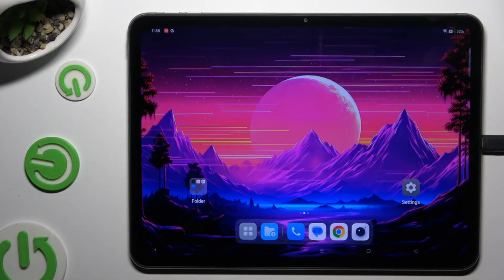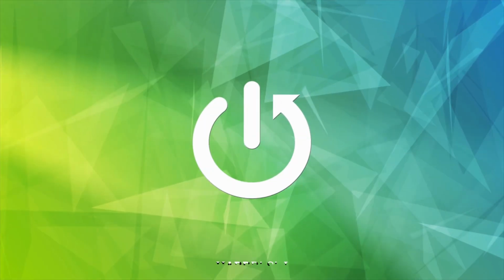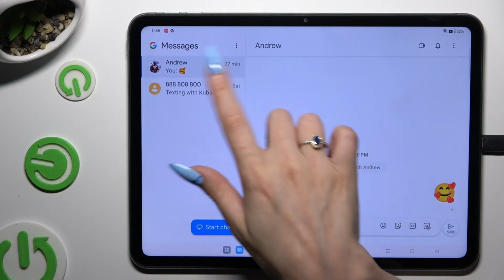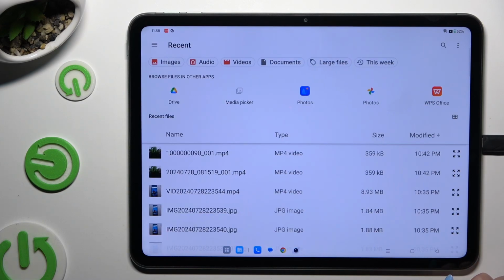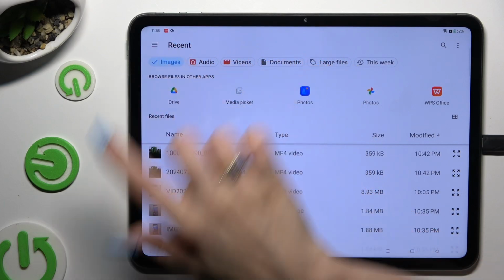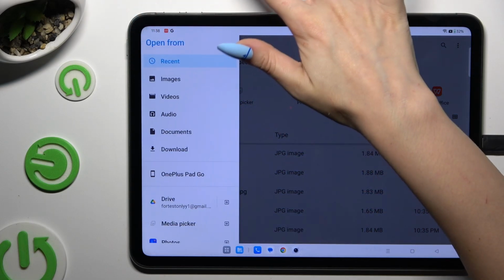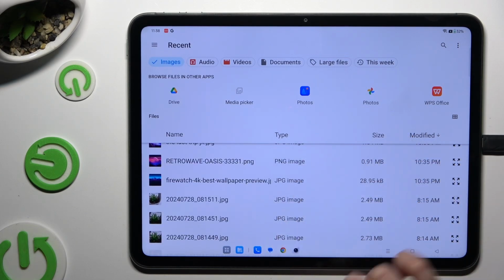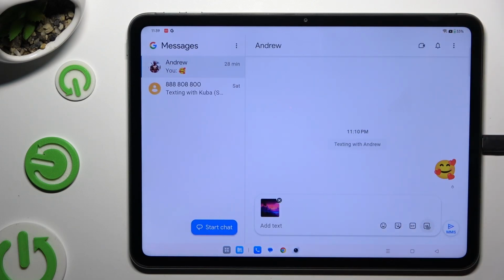How to Add Pictures/Photos to Your Text Message on OnePlus Pad Go – Enhance Your Messages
In this video, we’ll guide you on how to add pictures or photos to your text messages on the OnePlus Pad Go. If you want to make your conversations more engaging by sending images along with your texts, this tutorial will show you how. Let’s get started!

How to Add Pictures to Text Messages on OnePlus Pad Go? How to Attach Photos to Messages on OnePlus Pad Go? How to Send Images in a Text Message on OnePlus Pad Go?